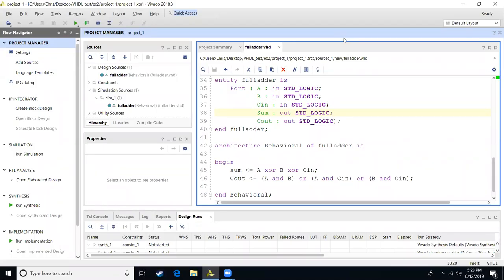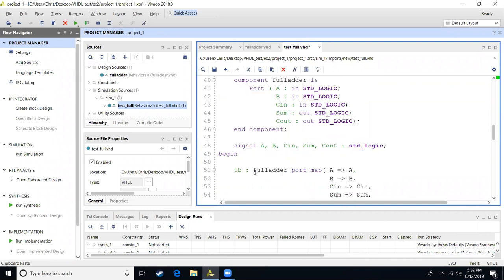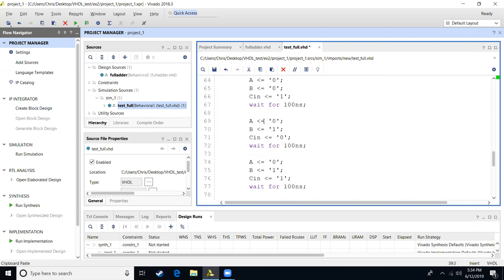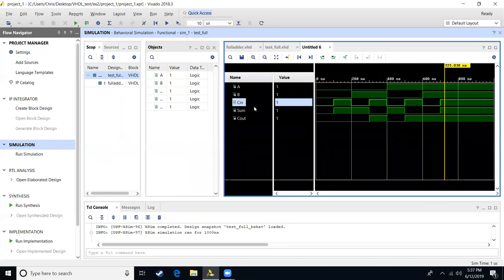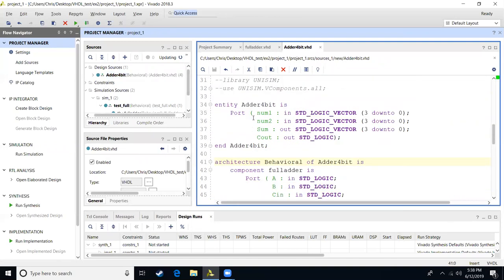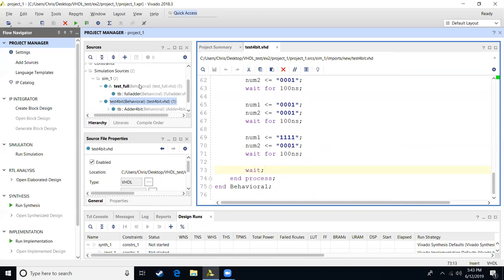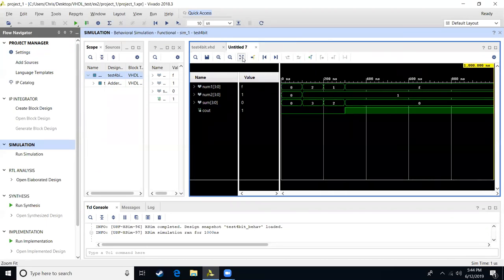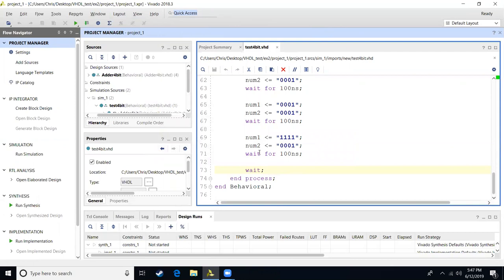Xilinx Vivado Simulation How-To Combinational Logic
How to write a test bench and use the xilinx simulator.
For basic simulation